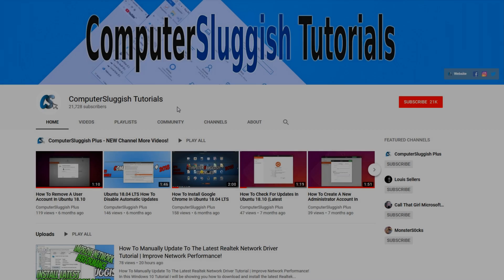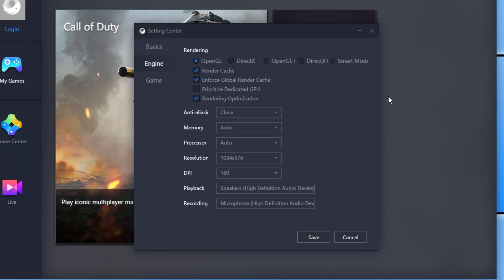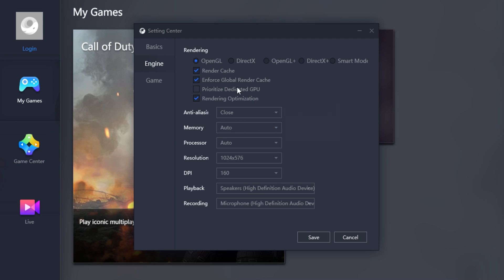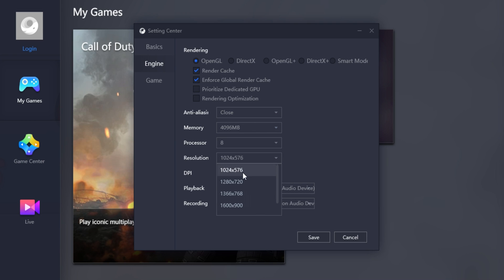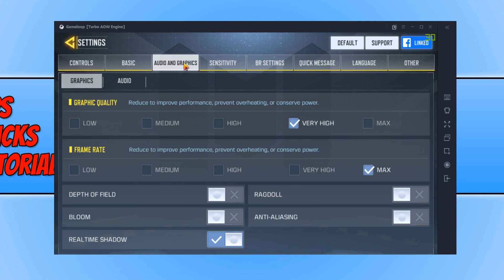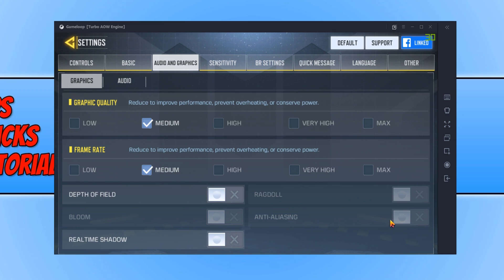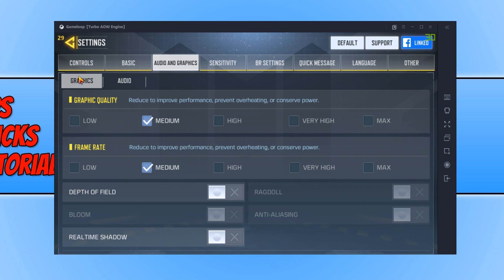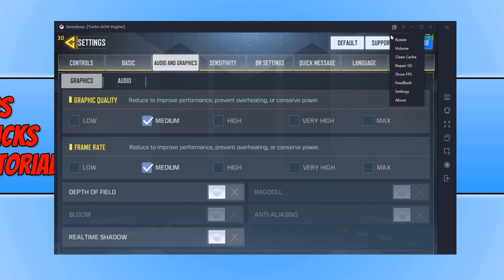Gameloop Best Settings Improve Call Of Duty Mobile Performance No Lag Tutorial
In this Tutorial I will be showing you the best settings to use in Gameloop helping you increase the performance of Gameloop making the new Call Of Duty Mobile run a lot smoother and lag free, I will also go through the graphics options within COD Mobile to really help you get the best FPS when playing Call Of Duty Mobile.

Remember when adjusting Gameloop settings to improve Call Of Duty Mobile FPS it may take a couple of attempts to find the right settings for your PC, the settings I show you in this video work fantastic on my PC system the specs I have listed below.

PC Specs:
CPU: Intel Core i7 2600K (3.4 GHz Stable)
GPU: Gigabyte Nvidia GTX 960 4GB
RAM: Corsair Vengeance 16GB DDR3
OS: Windows 10

If you want Gameloop but not sure how to install it then check out this tutorial on How To Install Call Of Duty Mobile to your PC

If you are having problems with Call Of Duty Mobile not loading, freezing or crashing then check out this tutorial on how to FIX Call Of Duty Mobile Not Loading